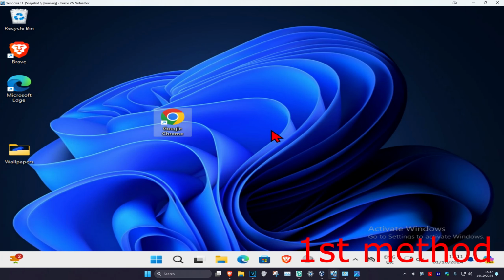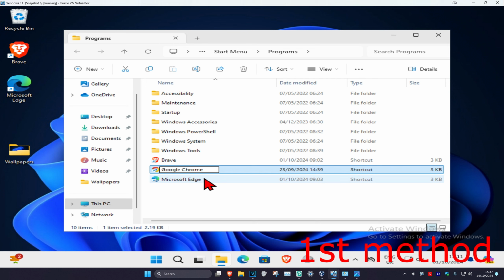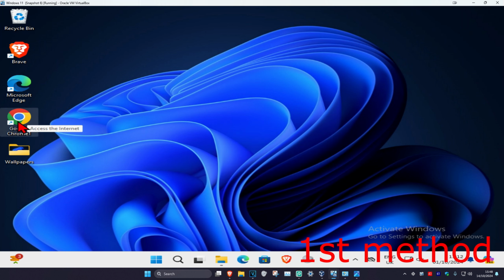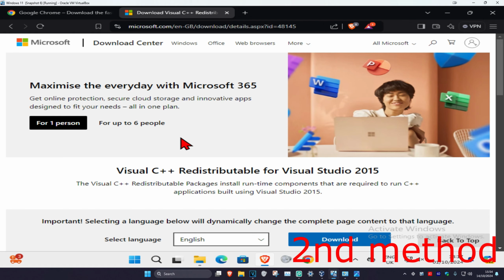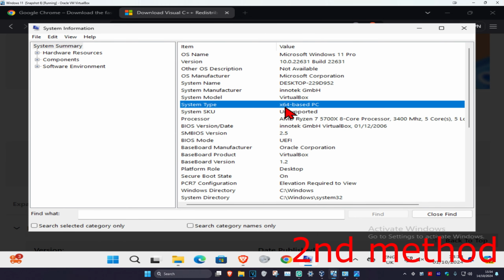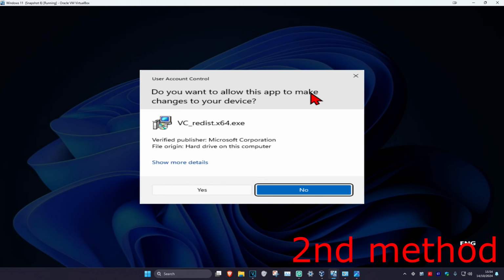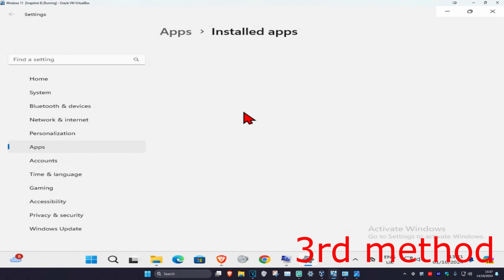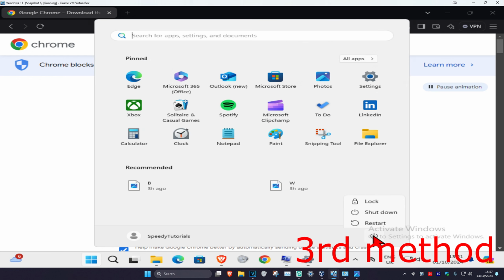Fix Google Chrome The Application Failed to Start Because Side by Side Configuration is Incorrect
How To Fix Google Chrome The Application Failed to Start Because Side by Side Configuration is Incorrect

Windows 11 & Windows 10 - 3 WAYS TO FIX